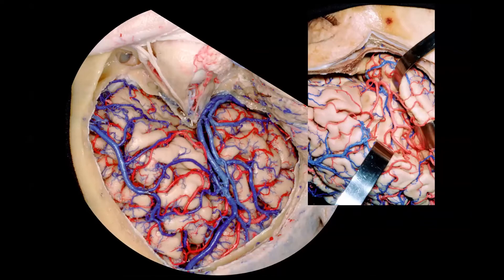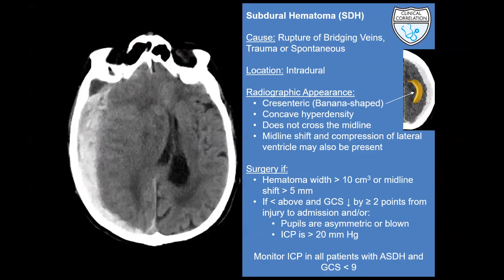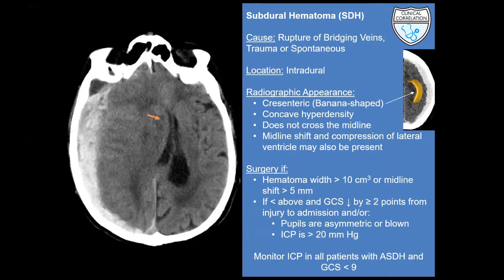Subdural Hematoma & Subfalcine Herniation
Join Dr. Alexander Evins from Weill Cornell Medicine Neurosurgical Innovations Laboratory as he takes a look into subdural hematomas & subfalcine herniation.

About Us

Future Neurosurgeons are training today! to register for live courses